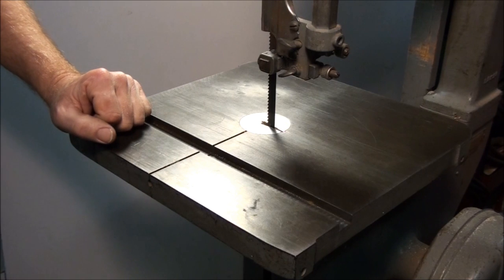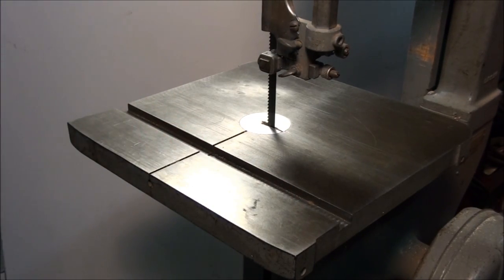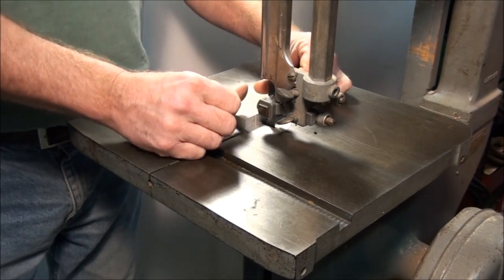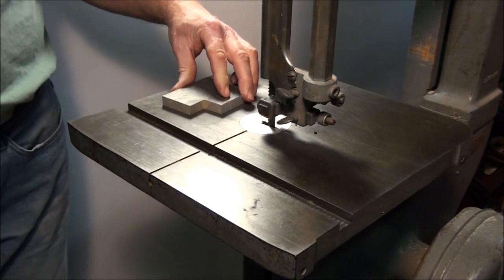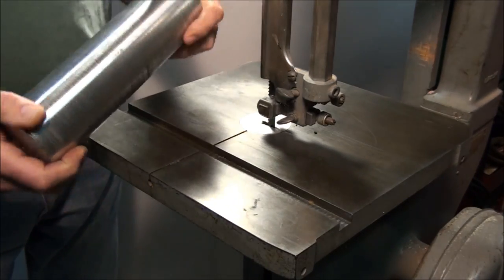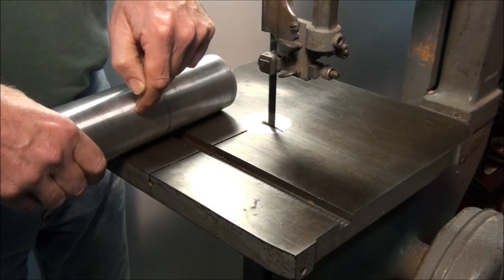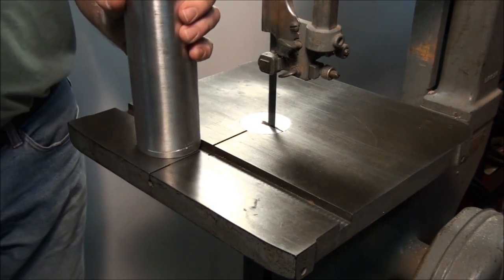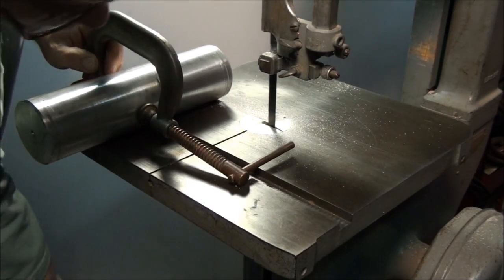Bandsaw Safety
A few common sense tips on safely using the bandsaw.